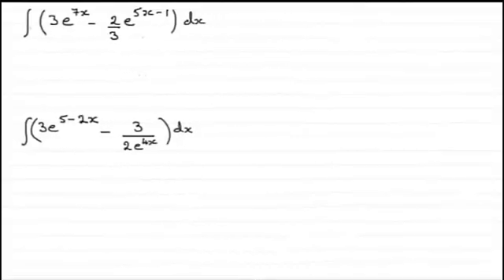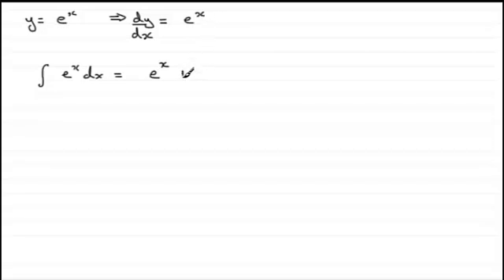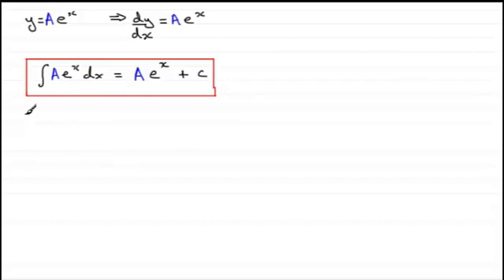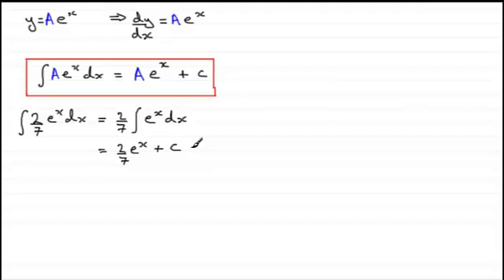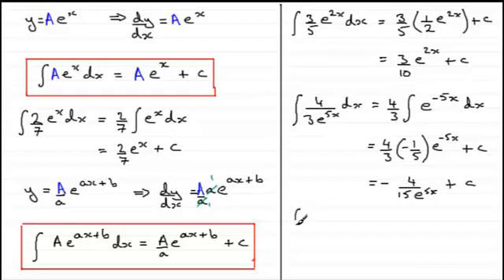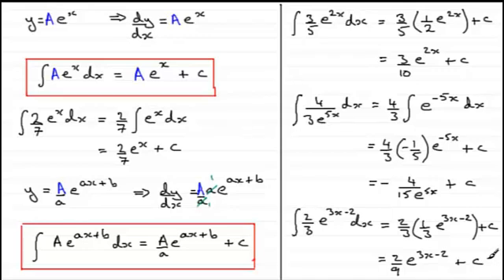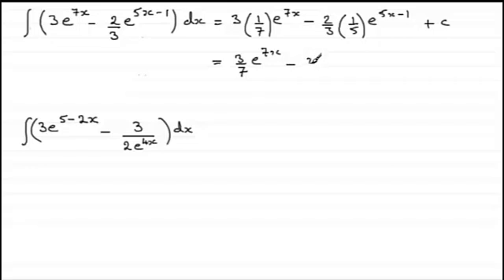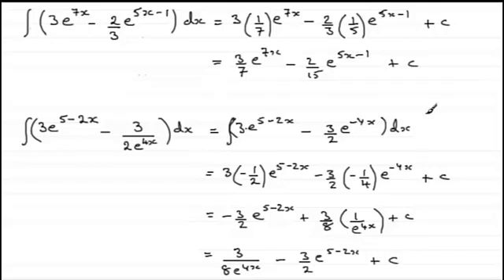How to integrate exponential functions : ExamSolutions Maths Revision Tutorials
for the index, playlists and more maths videos on integration methods and other maths topics.